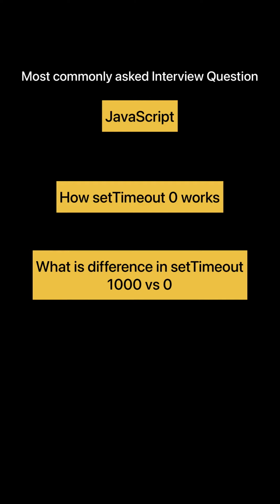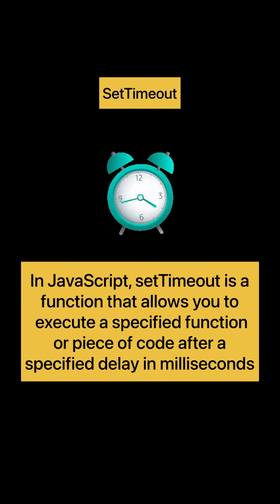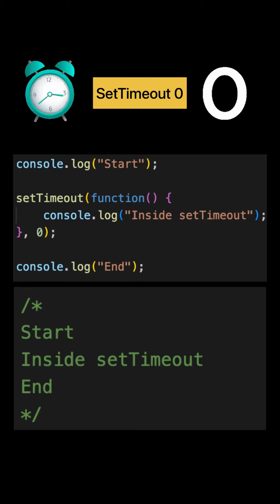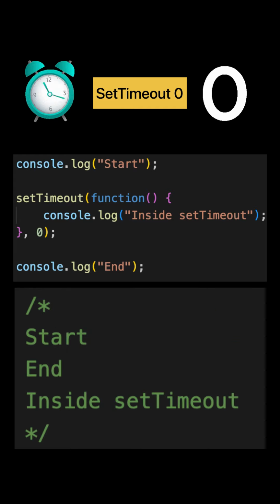JavaScript setTimeout 0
JavaScript setTimeout
JavaScript interview questions
JavaScript coding
JavaScript shorts
Shorts
Coding shorts
Coding short videos
Programming shorts
Programming short videos
JavaScript short videos
JavaScript learning
JavaScript coding
Coding videos
Raj tech hub
SetTimeout 0
How JavaScript setTimeout 0 works
SetTimeout zero
JavaScript coding videos
JavaScript interview